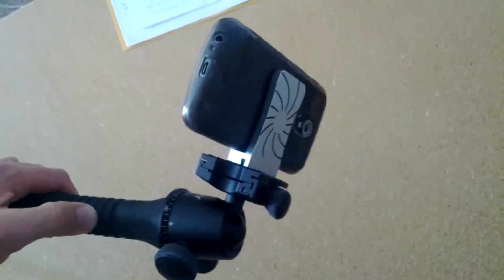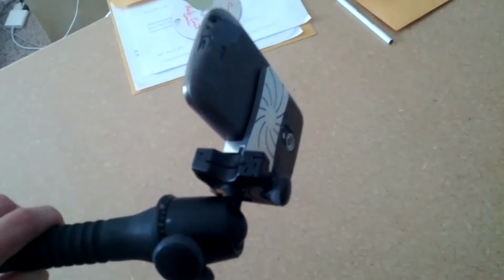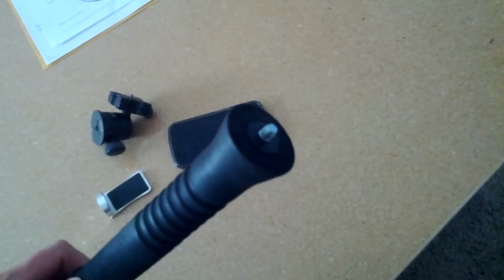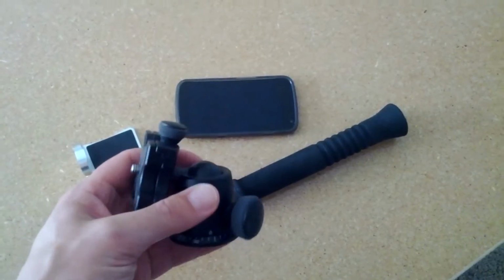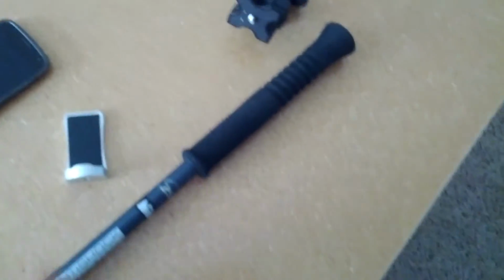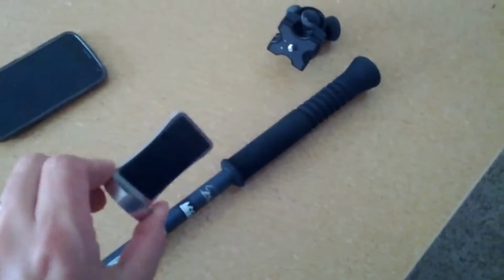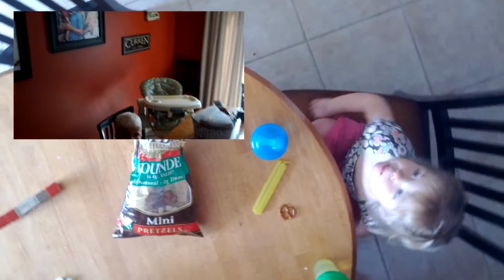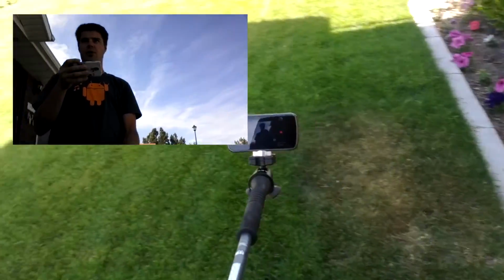Camera on a Stick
Combine a Capta, a Joby Ballhead (from a gorillapod), and a hiking pole for an easy way to get a fresh perspective with your small video camera or smartphone.
In addition to the fresh perspective, the whole thing adds some weight, which helps stabilize the video at the same time.